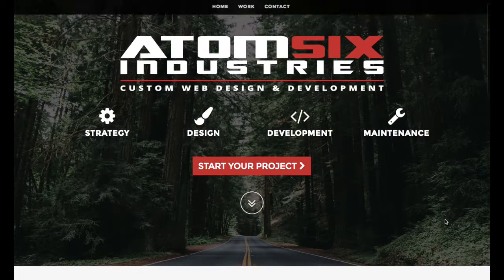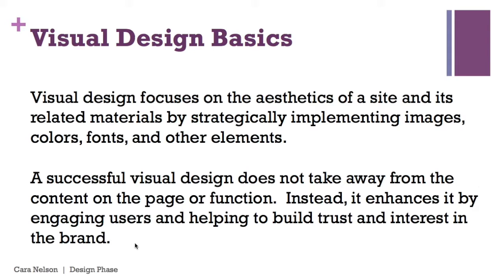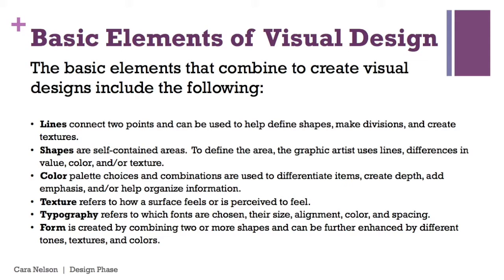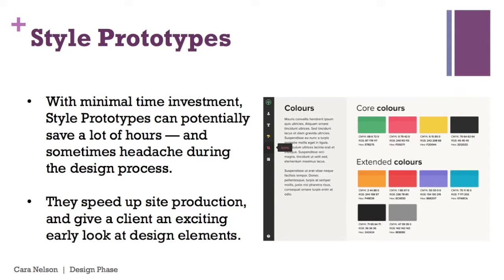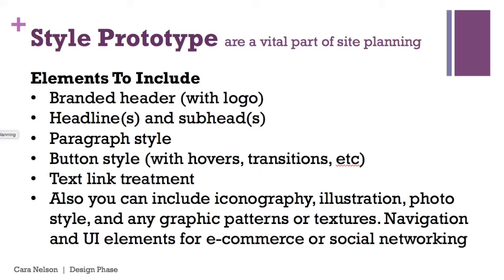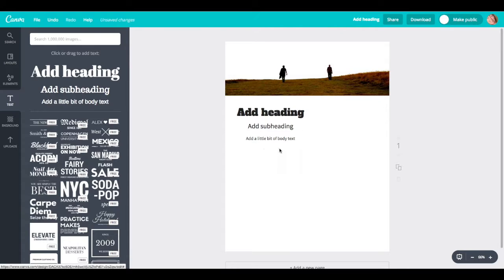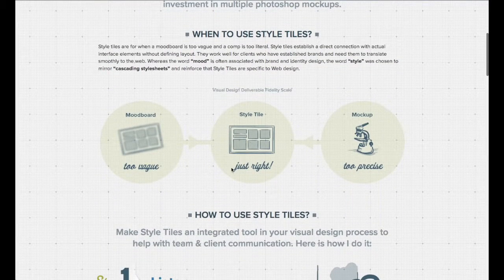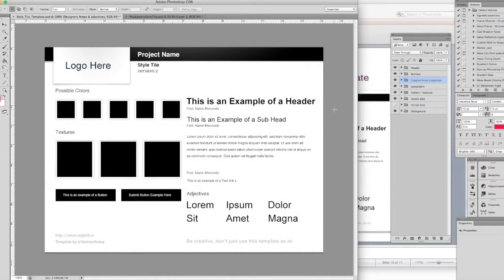Web Design: Design Phase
Produce website mock-ups based on approved requirements from the discovery process.